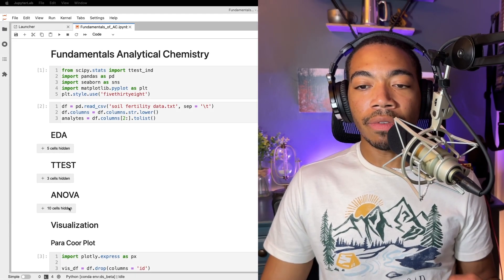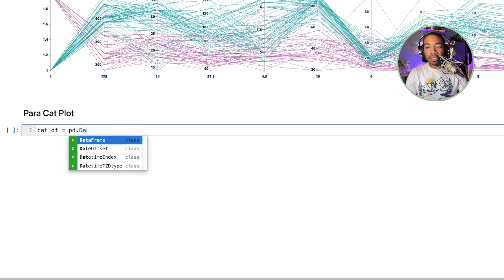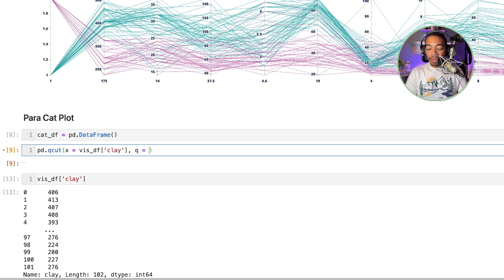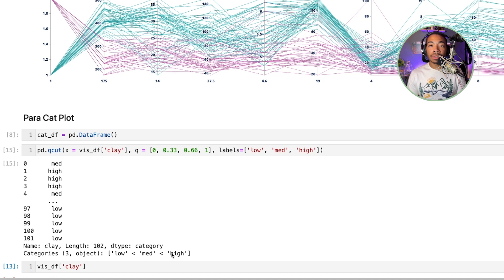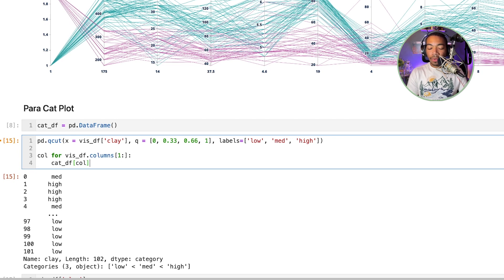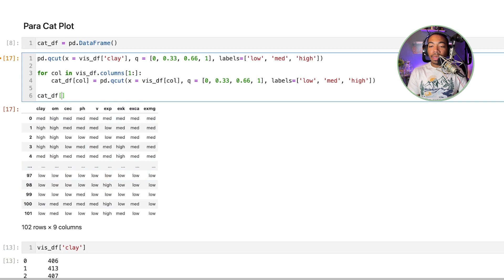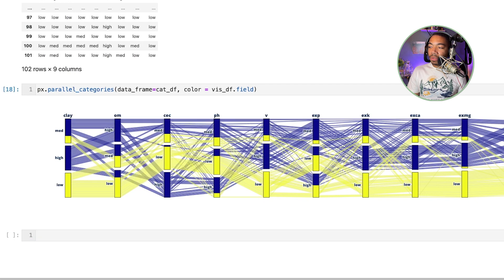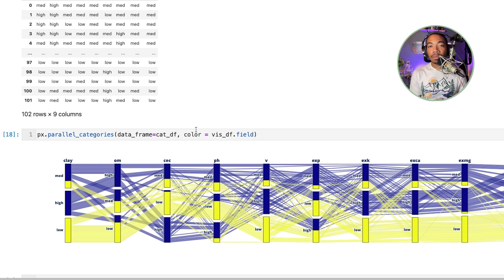Parallel Category Plots in Python | Visualize Categorical Data Like a Pro!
🧪 Simplify Analytical Data with pandas.qcut + Parallel Category Plots | Python Tutorial

In this video, you’ll learn how to simplify complex analytical data using pandas.qcut, a powerful tool for binning continuous variables into meaningful categorical segments.

We’ll walk through:
 • ✅ How to use pandas.qcut to convert numeric data into labeled categories
 • ✅ Why this is useful for simplifying high-resolution analytical data
 • ✅ How to visualize categorical data using Parallel Category Plots in plotly.express
 • ✅ Real-world relevance to analytical chemistry and multivariate data interpretation

🧰 Technologies Used:
 • pandas for data transformation
 • plotly express for interactive parallel category plotting
 • Applied in a chemometric-style analytical workflow

This tutorial is perfect for scientists, analysts, and data storytellers looking to make categorical sense of continuous data—and then bring it to life visually.